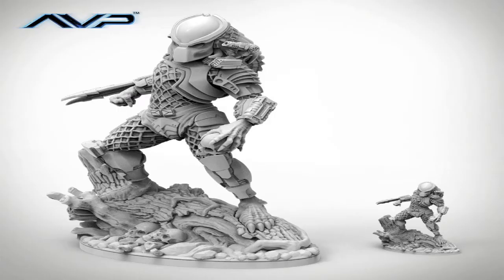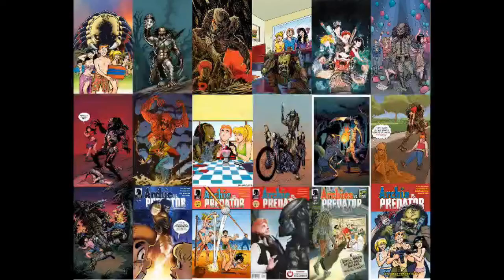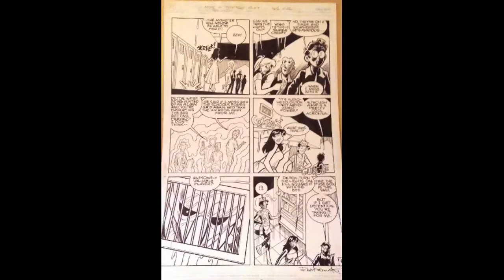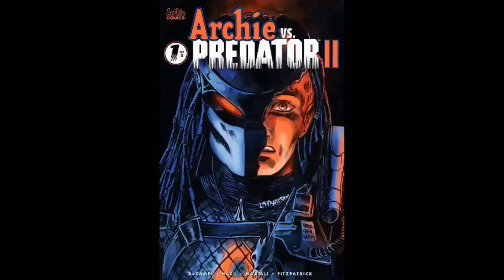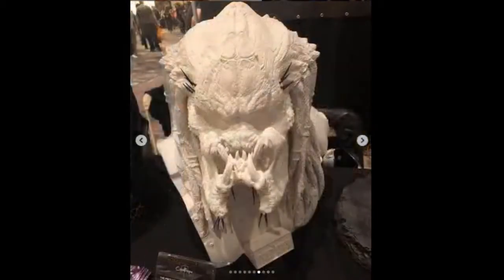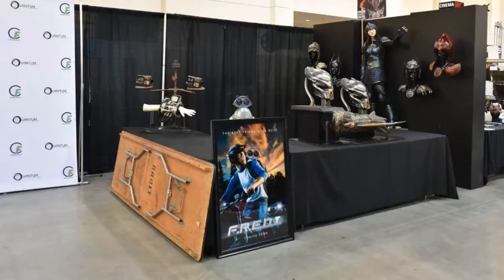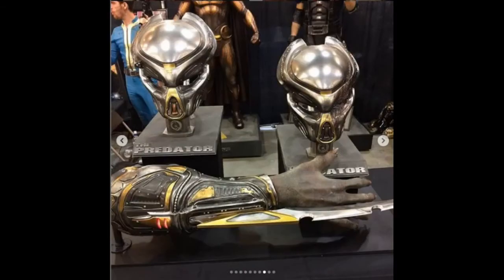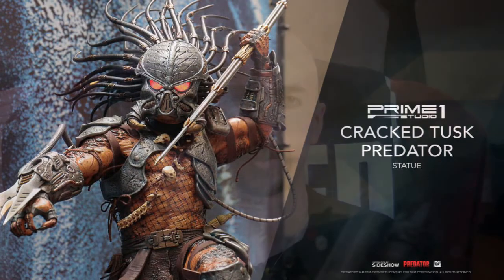Predator News April 2019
I recap all of the things that happened with the Predator franchise this month of April as well as I decide to pull the trigger on something I have been having my eye on for quite some time.